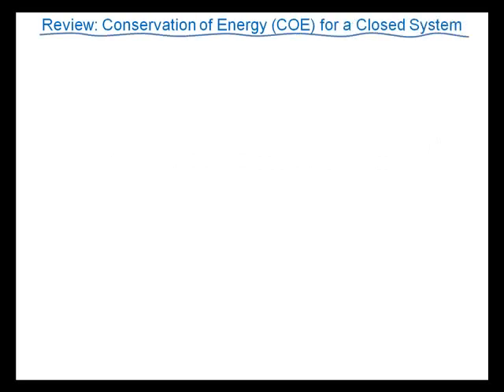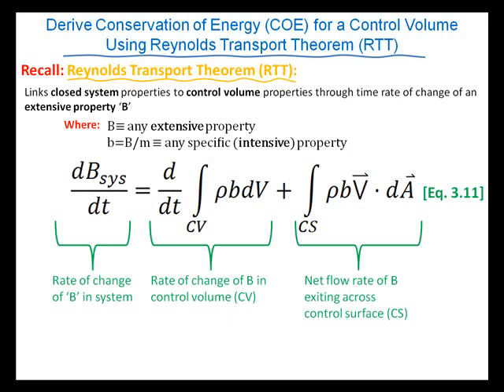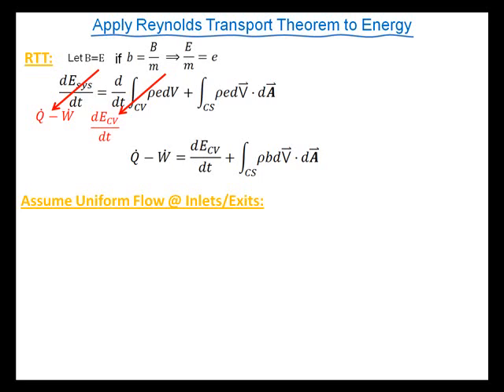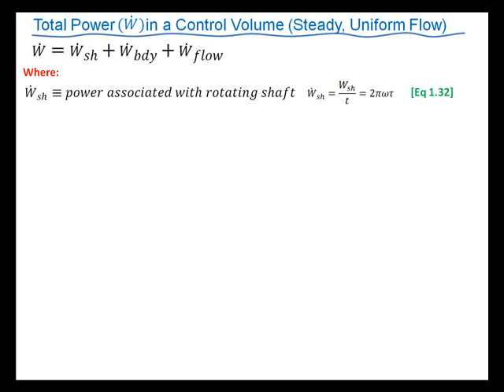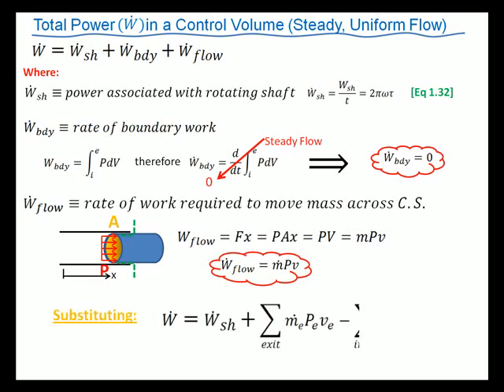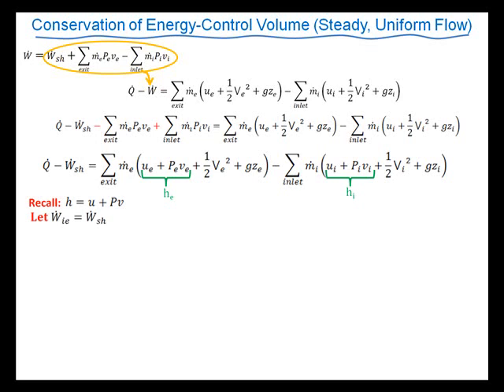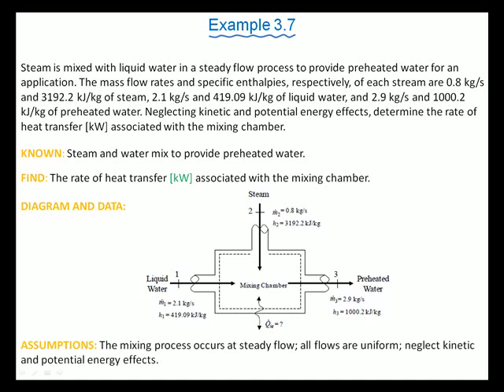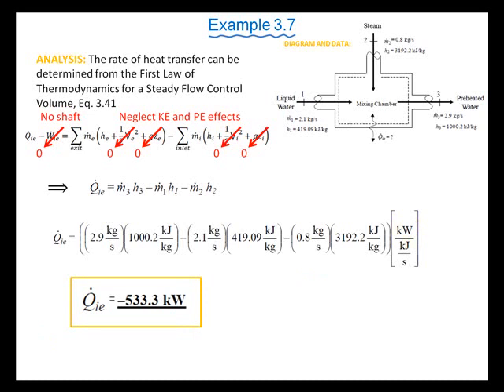Derive Conservation of Energy for a CV with uniform, steady flow using RTT, apply First Law.